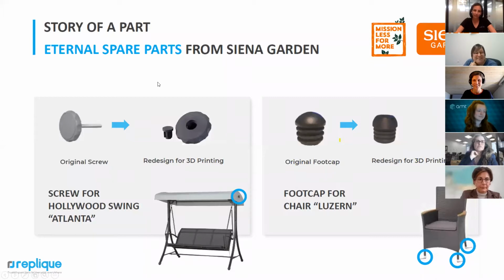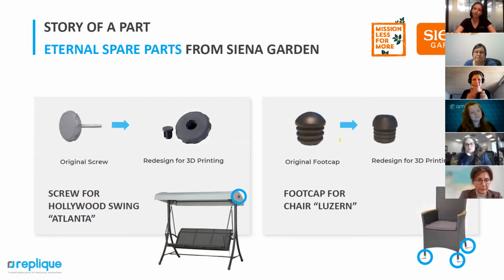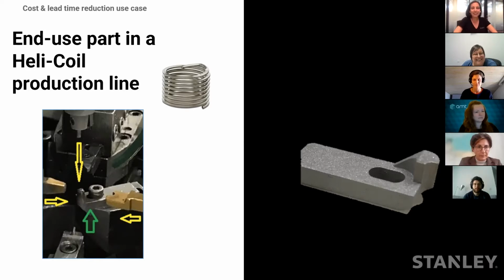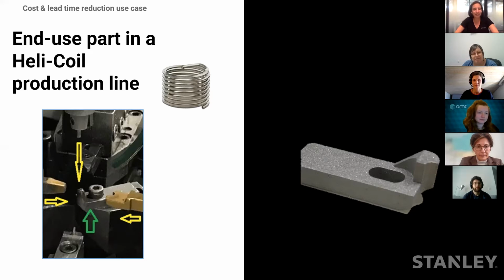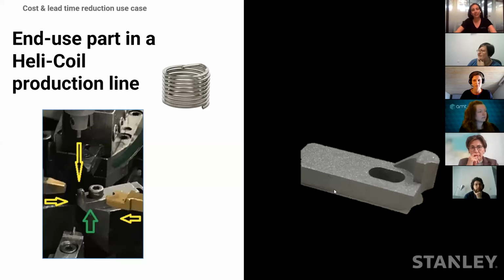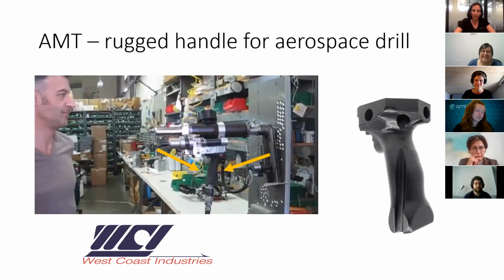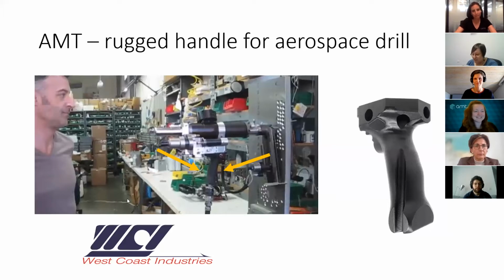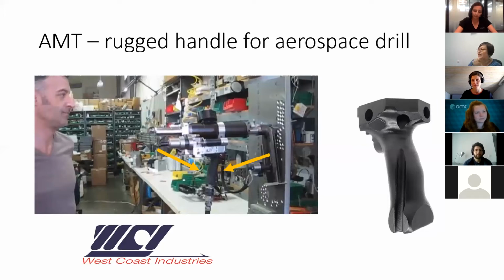Story of a Part - Wi3DP Virtual Round Table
Transforming a traditional part into a 3D printed one takes many different steps, including redesigning, material & technology selection as well as qualification. Each step comes with different challenges and insights.

In last week's round table hosted by Women in 3D Printing, you could learn more about the story of three different parts and their journey towards additivemanufacturing.

It was a great event to attend with lots of interesting tips and insights. Thank you, Lee-Bath Nelson, Wi3DP Israel, for the great moderation!

Featuring:
• Angeliki Malizou, Castor3D
• Jordan Batty, AMT
• Henrike Wonneberger, Replique